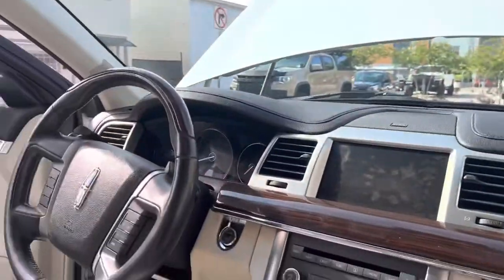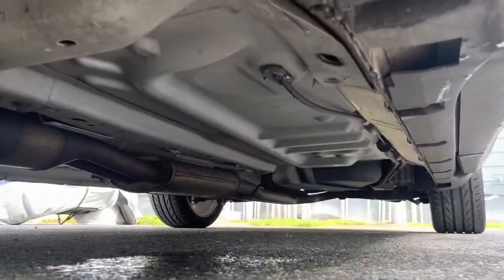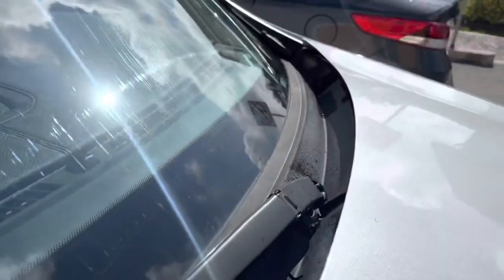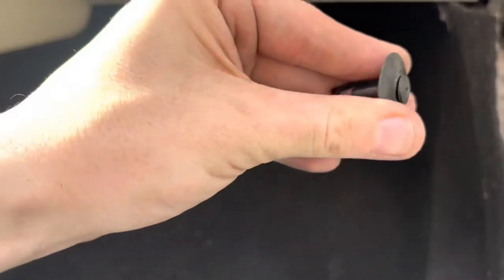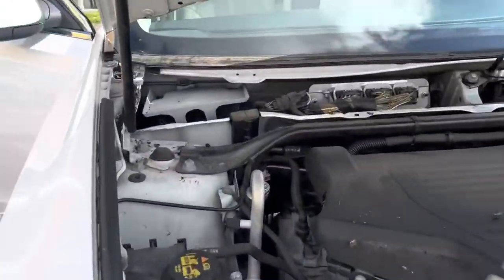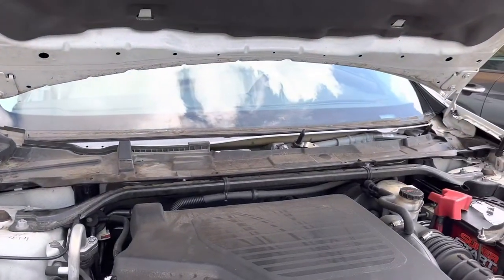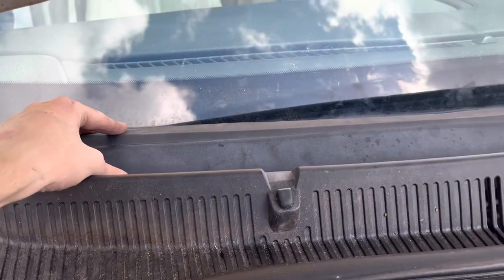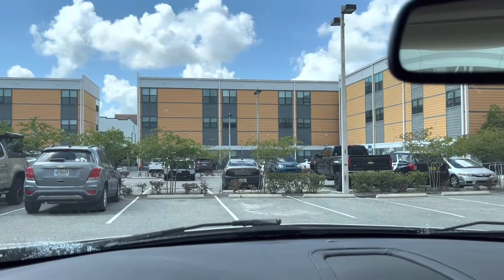2010 Lincoln MKS Interior Water Leak | How To Clean Front Drains